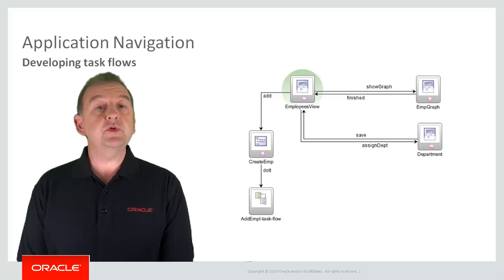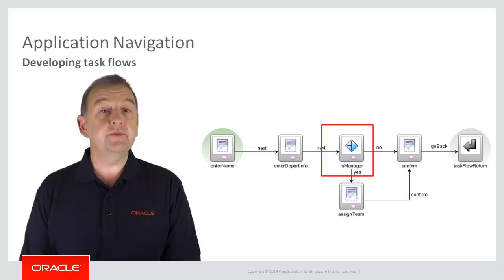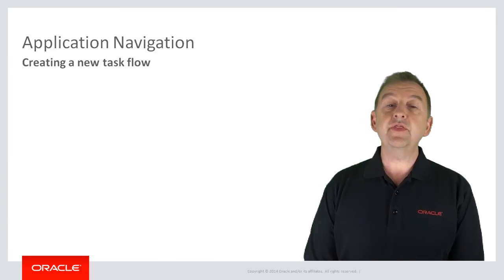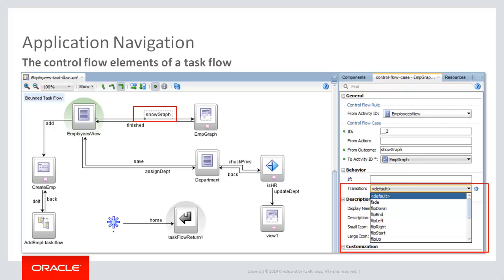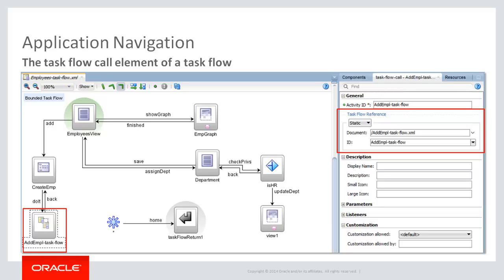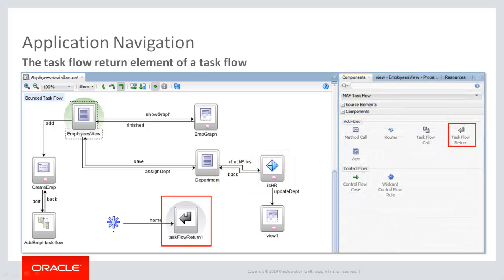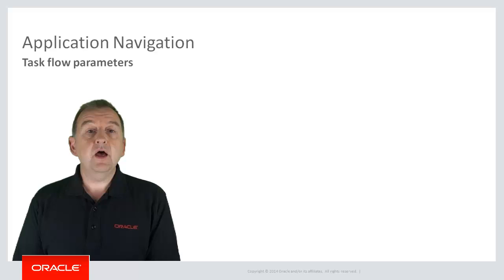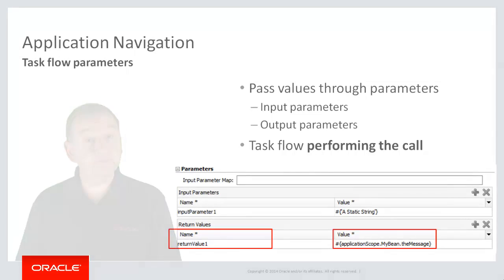MAF: 08. Oracle MAF Navigation and Task Flows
The task flow is the primary development building block for defining application navigation in Oracle MAF.  This video introduces the task flow and shows the task flow elements such as views, routers and task flow parameters